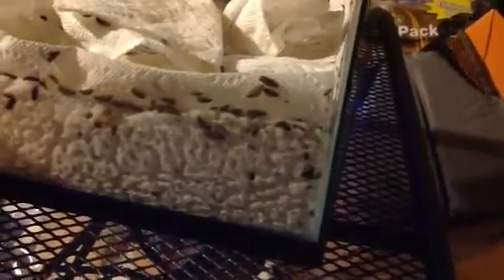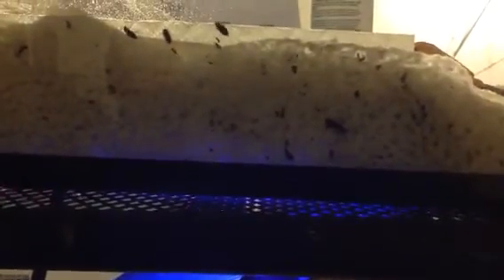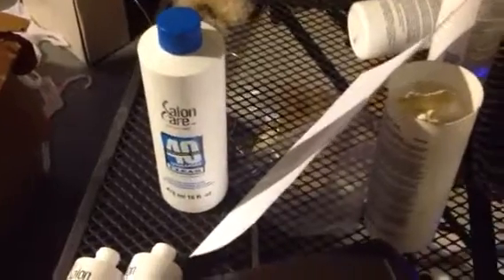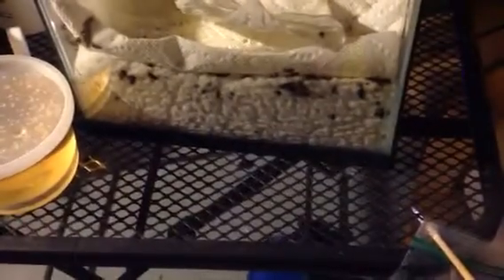Flesh-eating beetles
Dermestid Beetles: how to part one.  I did actually mean the darker bulbs give less light and more heat.  Ceramic bulbs are perfect too.